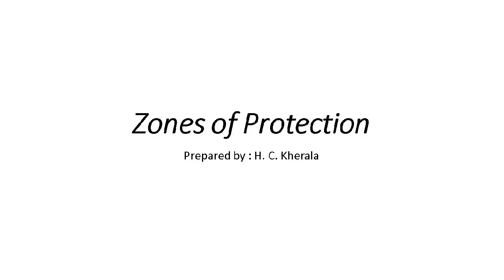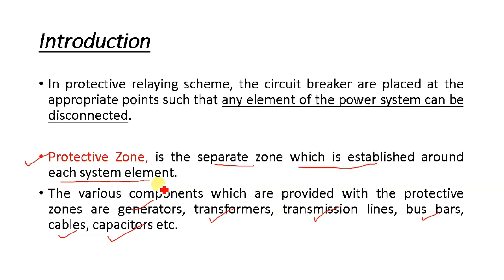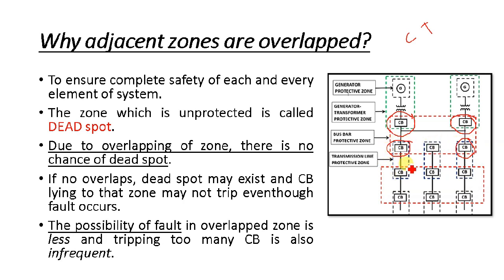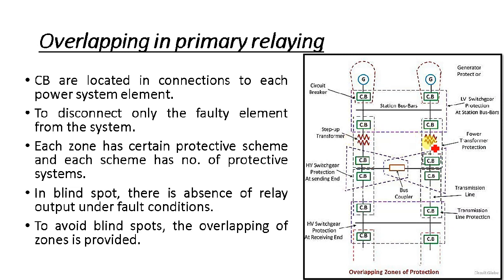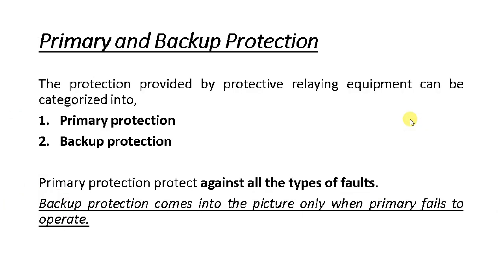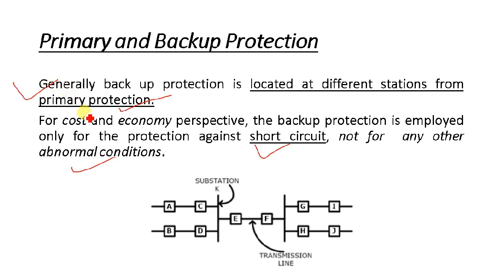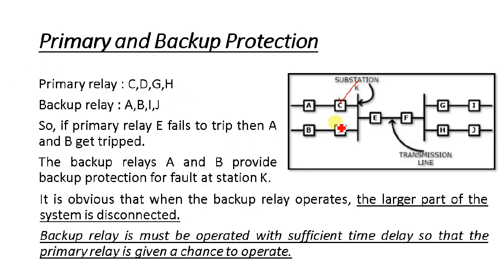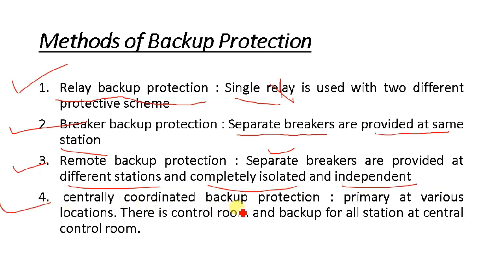Zones of protection || Primary and Backup Protection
Timestamp:
00:00 - Introduction
00:38 - Protective zones
08:02 - Why adjacent zones are overlapped?
10:48 - Primary and Backup protection
18:00 - Methods of backup protection
20:18 - Outro